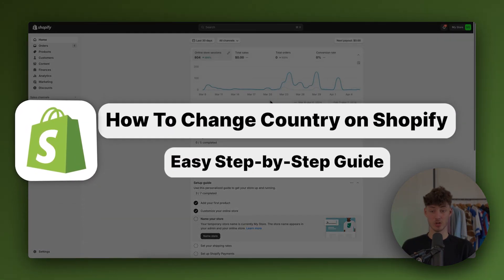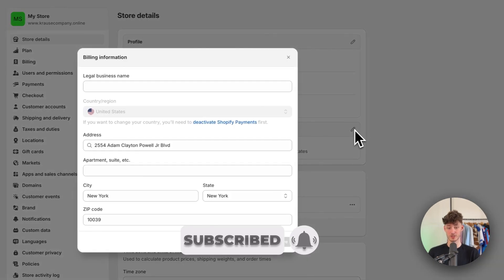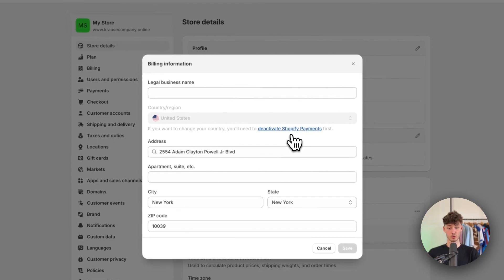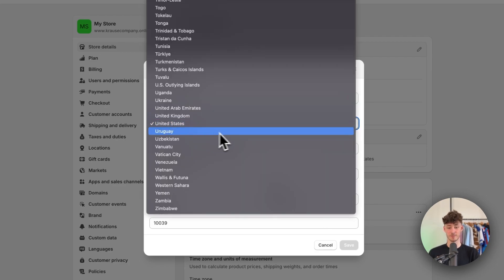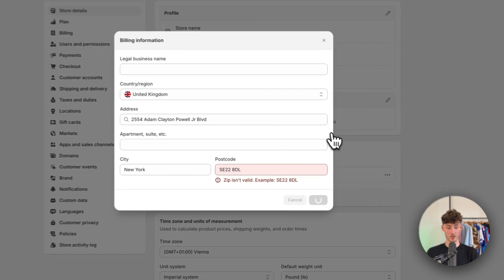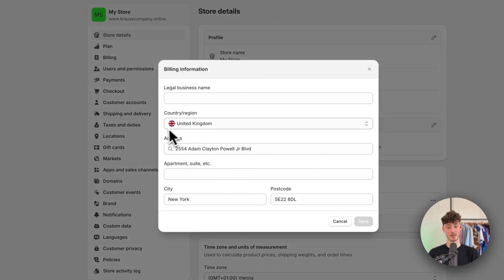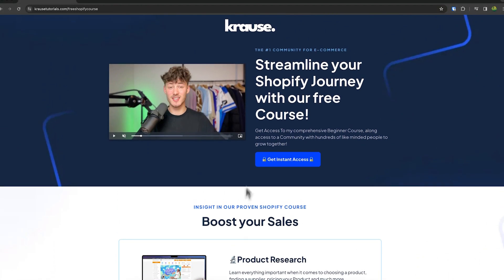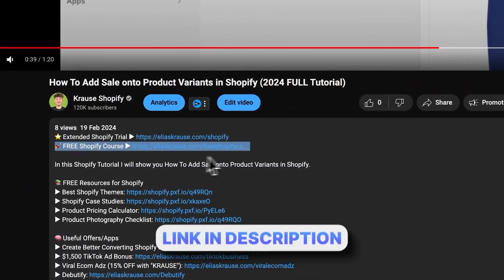How To Change Country on Shopify (Easy 2026)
In this short Tutorial I will show you How To Change Country on Shopify.

Chapters
0:00 How To Change Country on Shopify (Easy 2026)
0:18 - 0:46  Shopify payments deactivation and updating billing information